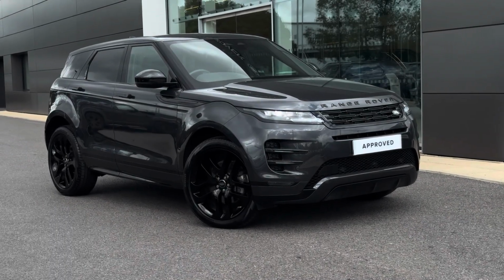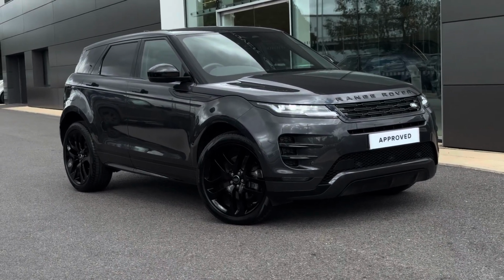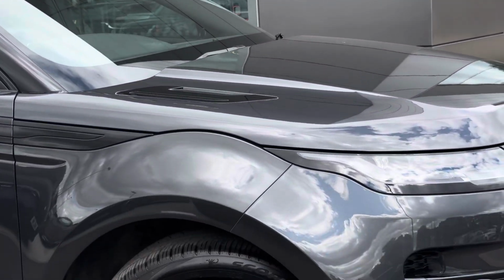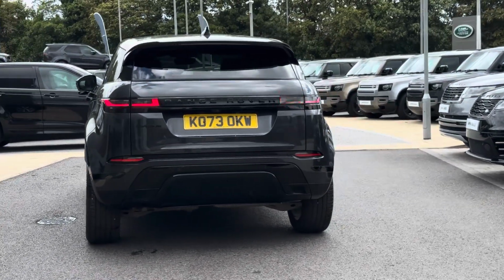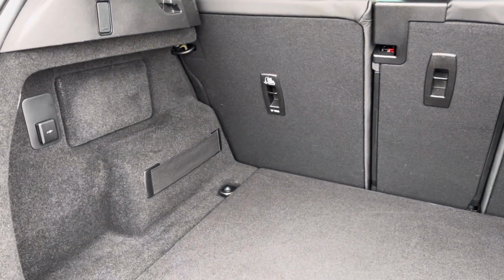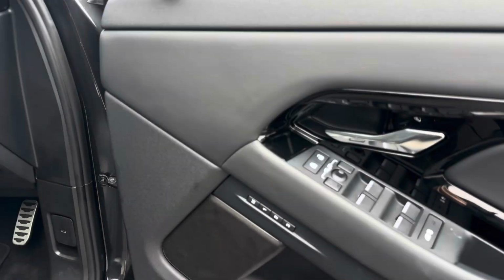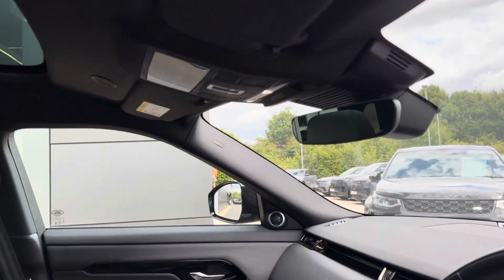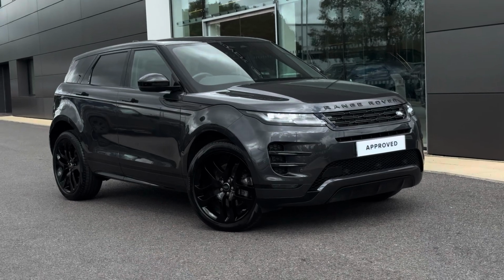Approved Used Land Rover Range Rover Evoque 2.0 D200 Dynamic HSE - KO73OKW -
Added Extras:
21" Style 5078, Gloss Black
Adaptive Dynamics
Black Exterior Pack
Configurable Dynamics
DYNAMIC HANDLING PACK
Privacy glass
Secure Tracker Pro
Tyre Repair System

Find out more about this Approved Used car for sale

Stafford Land Rover are part of the family owned Swansway Motor Group with over 50 years trading experience. For more information regarding our flexible finance options or a personalized video, contact our sales team now. This car comes fully prepared to the Land Rover Approved Used program, with additional customer benefits including minimum 12 Months Warranty or remaining Manufacturer’s Warranty whichever is greater,12 Months Roadside Assistance, MOT Test Warranty, 165-Point Vehicle Check and 30 Day or 1,000 Mile Exchange Agreement. Part Exchange & Finance Available subject to T&C's.
Chapters:
 00:00- Intro
00:16 - lights
00:24-exterior features/ Alloys
 00:47- Boot space / Charging
 01:02- interior/ seats
01:16- steering wheel/ entertainment systems
 01:55- outro